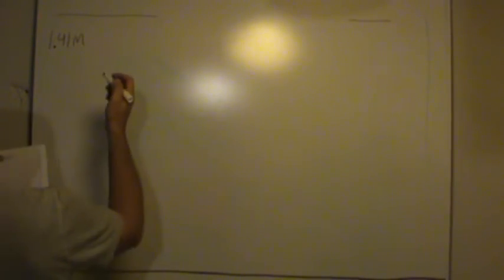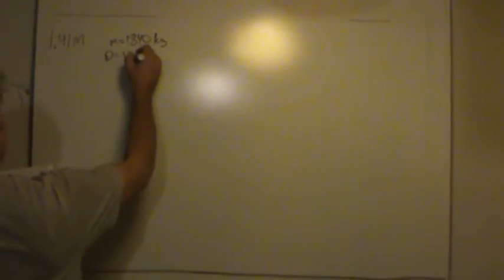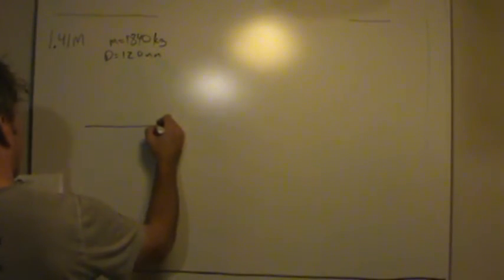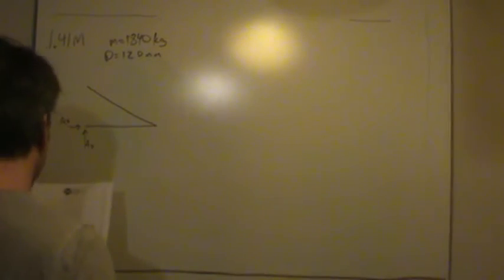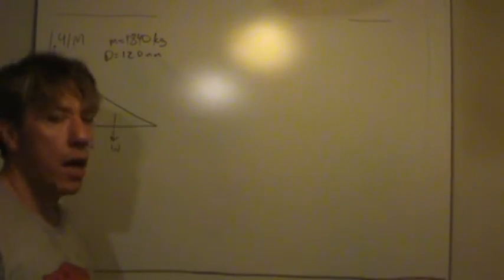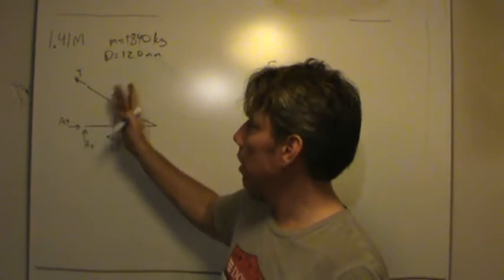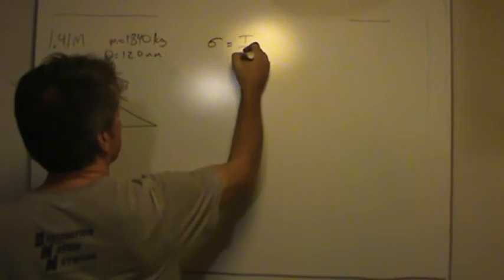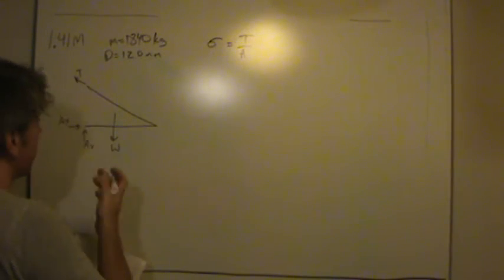MET 211 1 41 M